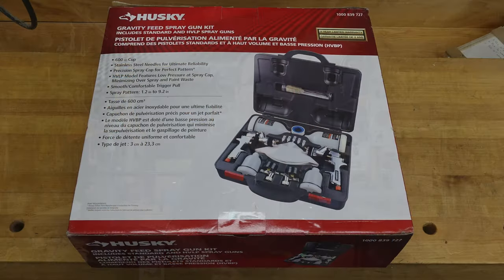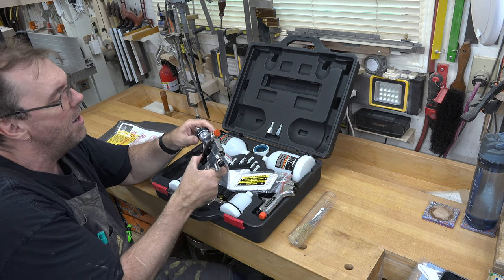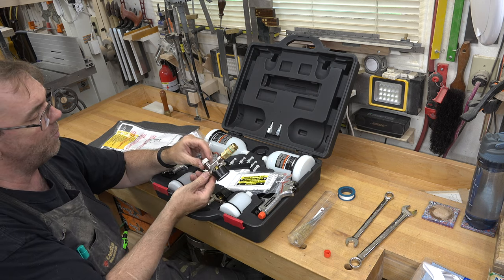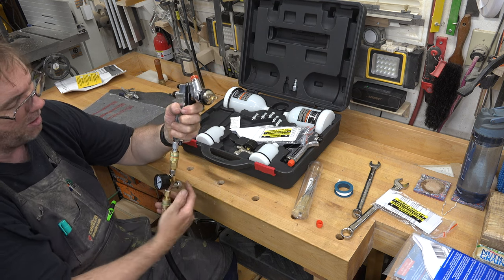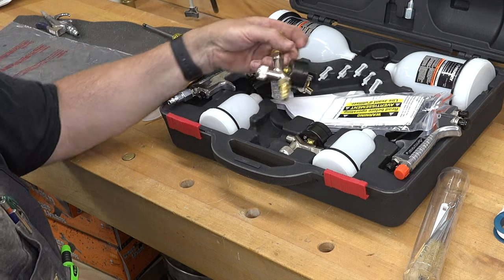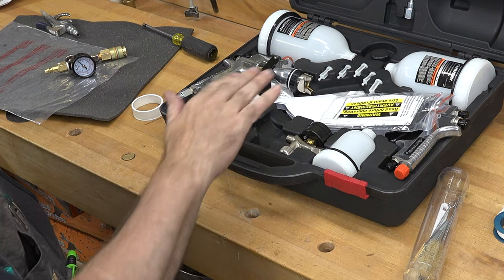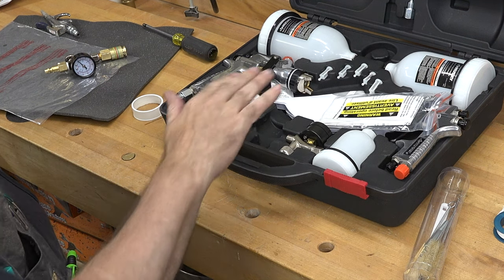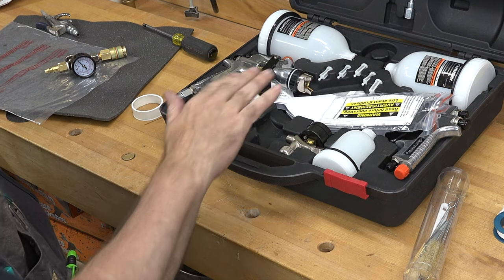Testing the Husky HVLP Spray Gun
On this week's show, I take you along for the ride as I test out the Husky, HLVP Spray gun from Home Depot.  This is my first experience with HVLP but you can guarantee that it won't be my last.
If you haven't already, please consider liking and subscribing to the channel and while you are at it, why not click the bell so that you don't miss the notifications of future episodes of the program.
As always, I want to thank you for take the time to stop by the channel and tune in to today's episode.